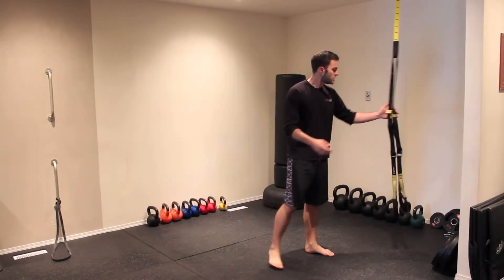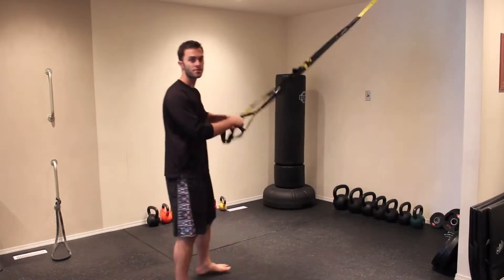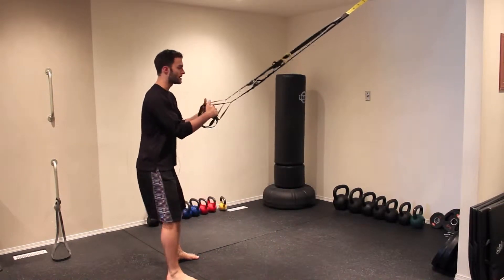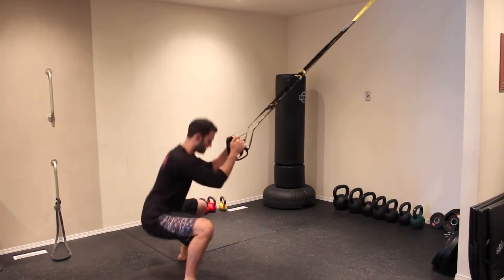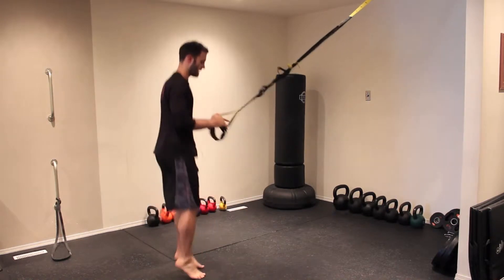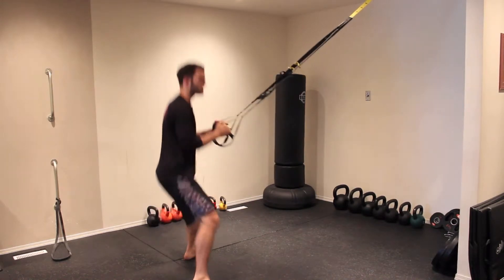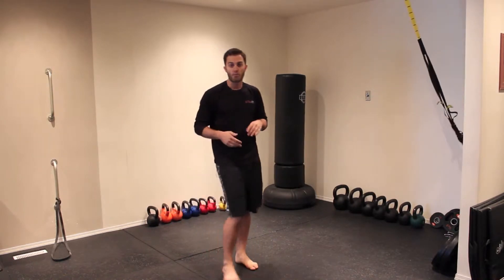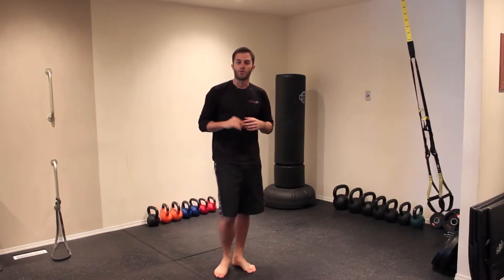TRX Hop Squat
Get more workouts to build your body, recipes to clean up your diet and methods to strengthen your mind

Step 1: Pull TRX nice and tight.
Step 2: Bend knees and drop down into a squat.
Step 3: Jump up and down and bring your feet in and out.